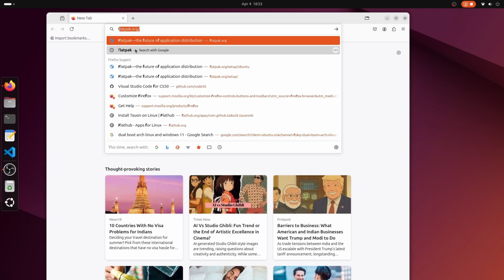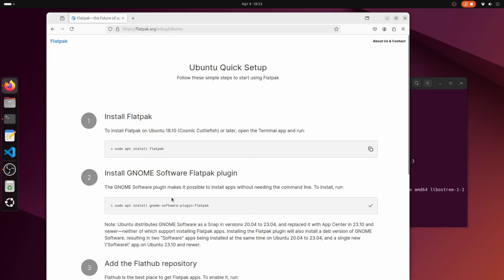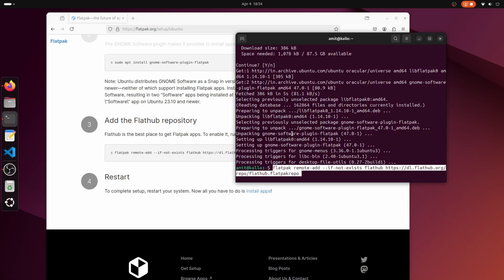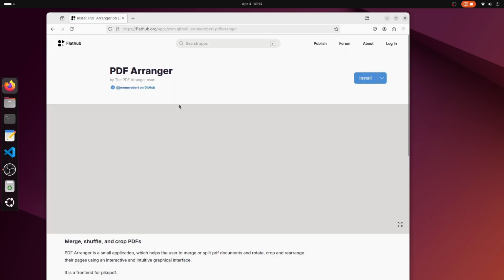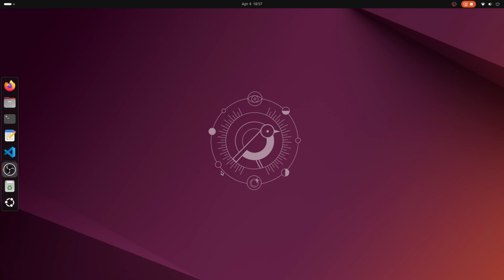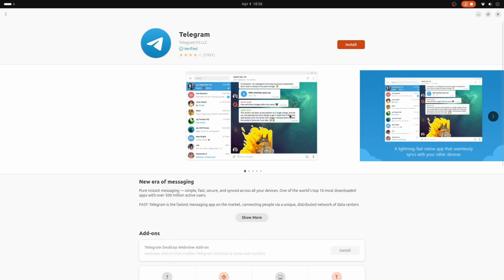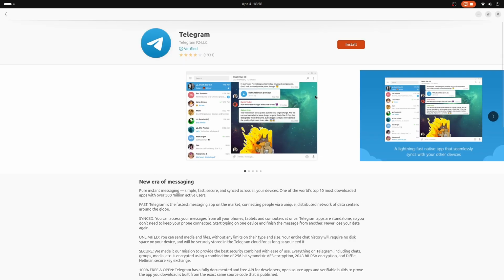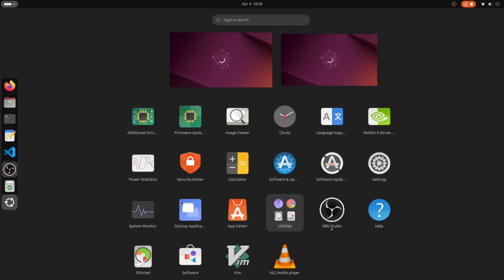Install flatpak everywhere: Ubuntu to Arch tutorial